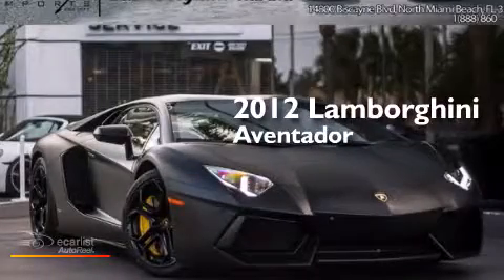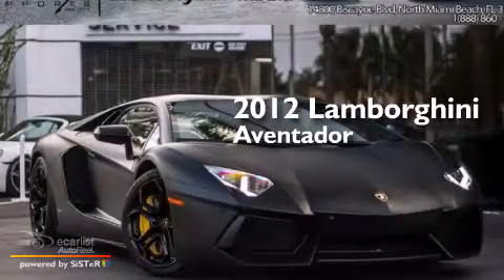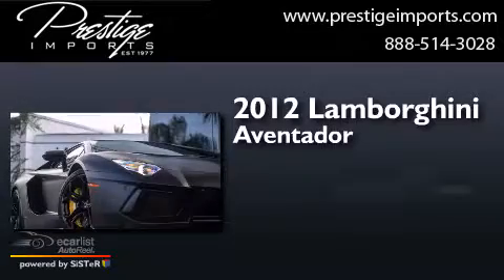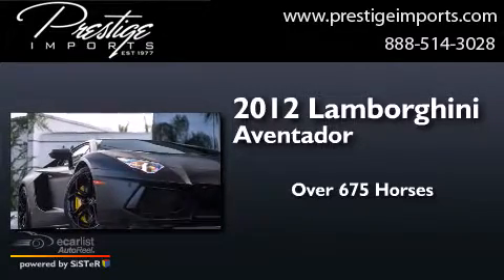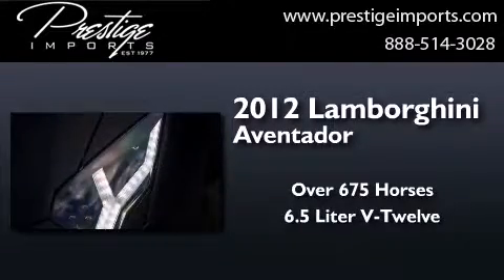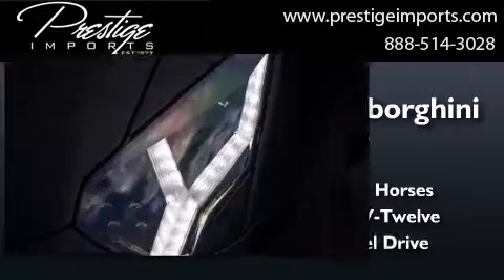Pre-Owned 2012 Lamborghini Aventador North Miami Beach Fl 33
We have been honored to serve the North Miami Beach Fl area , we promise that your experience at our dealership will exceed your expectations ! Year : 2012 Make : Lamborghini Model : Aventador Engine : 6.5L SMPI V12 Engine Trans . : Automatic Exterior : Black Miles : 829 Interior : Brown Prestige Imports 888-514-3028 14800 Biscayne Boulevard North Miami Beach , Fl 33181